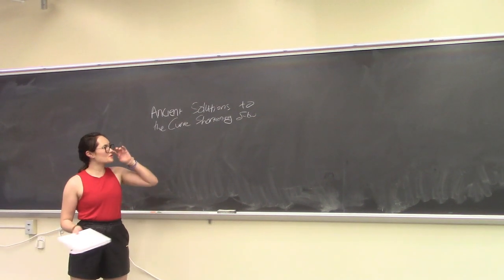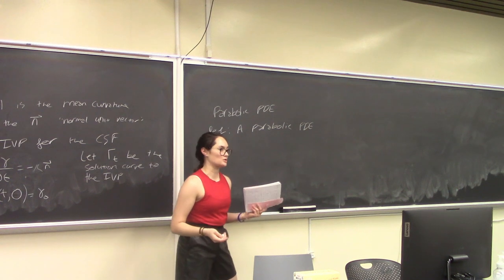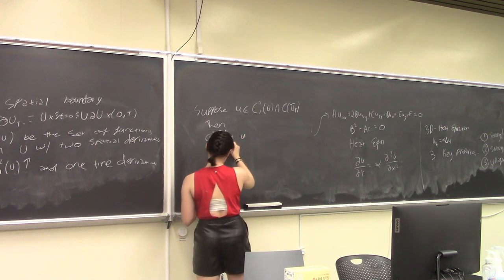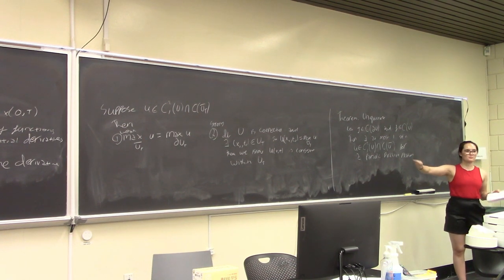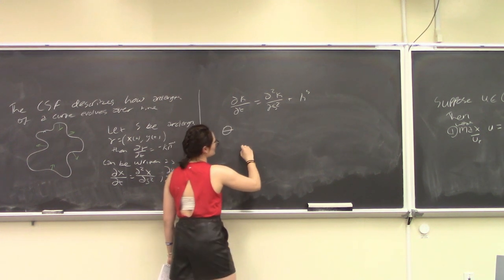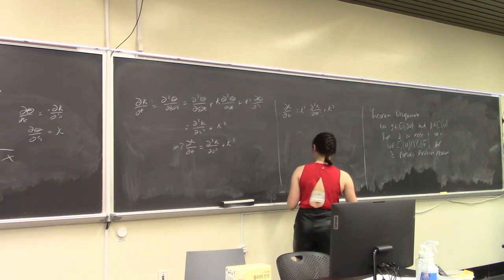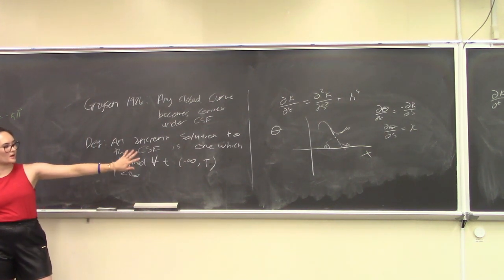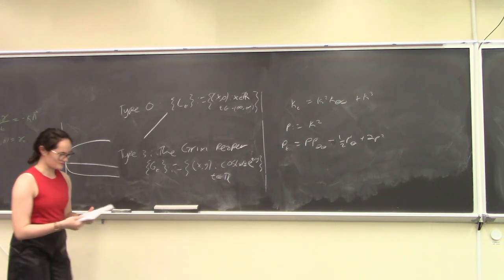Grad student talk: “Convex Ancient Solutions to the Curve Shortening Flow”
Speaker: Georgina Spence
Abstract: The most natural and intuitive geometric flow to understand is the Curve Shortening Flow which is the one dimensional case of the slightly more complicated Mean Curvature Flow. Studying the CSF allows us to work in a setting which highlights properties of quasilinear parabolic PDEs. It is of particular importance to study the existence and behavior of certain types of solutions. In this talk I will discuss the complete classification of convex ancient solutions to the curve shortening flow in the spirit of Daskalopoulos, Hamilton, and Sesum.